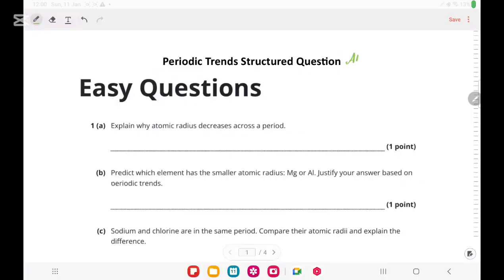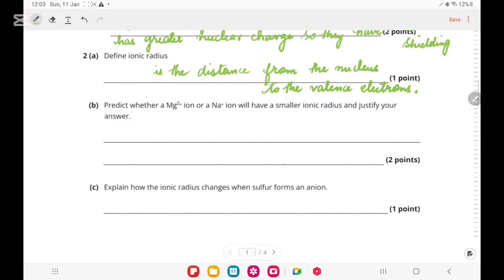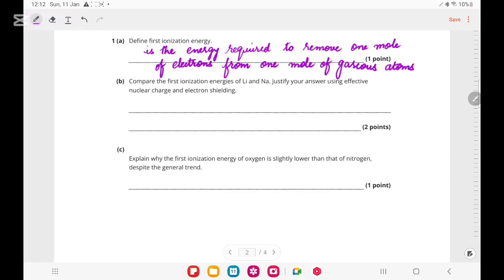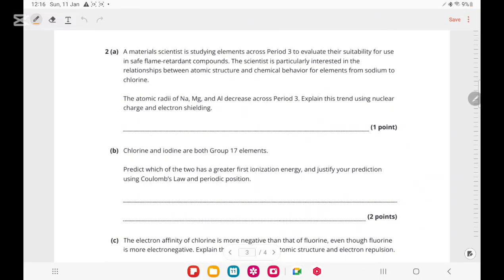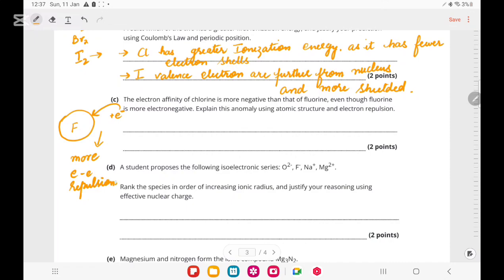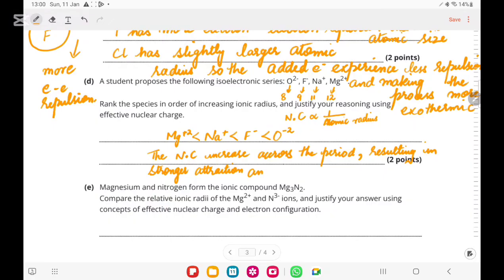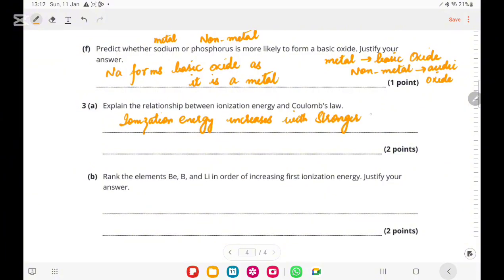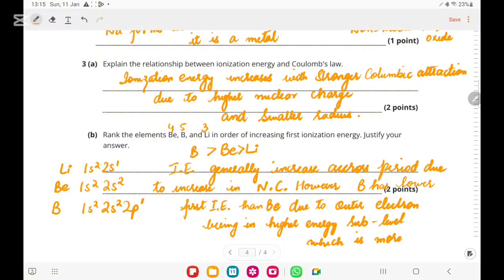PERIODIC TRENDS | ELECTRON AFFINITY | STRUCTURED QUESTIONS | ADVANCED PLACEMENT CHEMISTRY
In this video, Periodic Trends are explained with a special focus on Electron Affinity through structured questions designed for Advanced Placement (AP) Chemistry students. Each question is solved step by step to build strong conceptual understanding and correct exam technique.

📌 Topics covered in this video:
• Definition of electron affinity
• Periodic trends of electron affinity across periods and down groups
• Factors affecting electron affinity (atomic size, nuclear charge, electron shielding)
• Exceptions in electron affinity trends
• Interpretation of structured questions
• AP Chemistry–style exam questions with full explanations

This lesson is ideal for students preparing for the AP Chemistry exam who want to master periodic trends using clear logic and exam-oriented methods.

👍 Like the video if you find it helpful and share it with your classmates